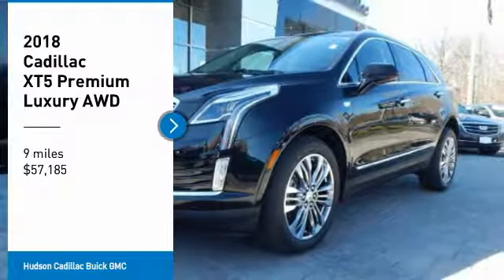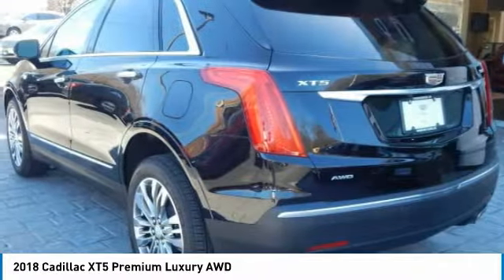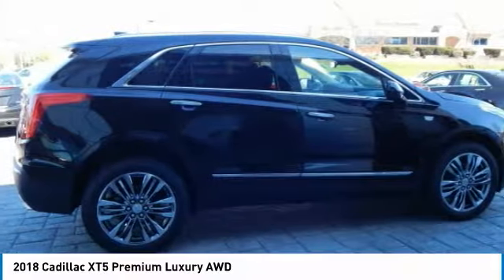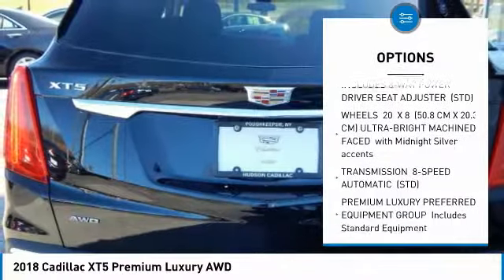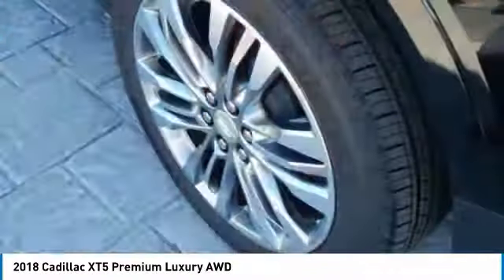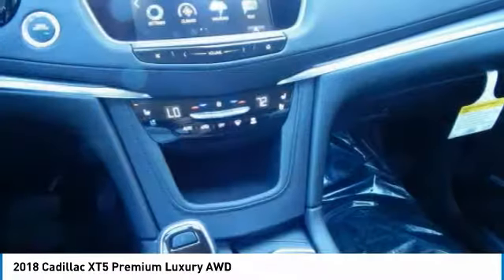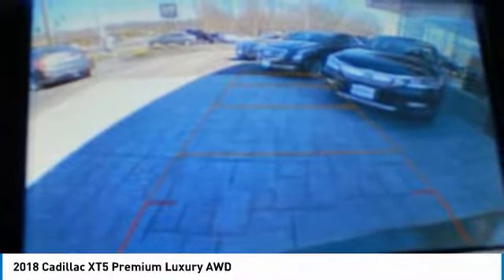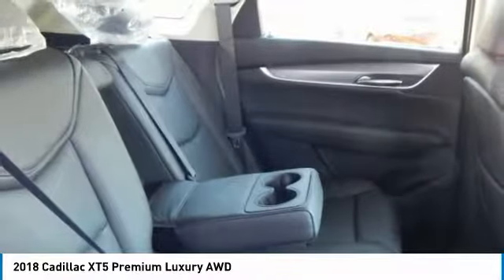2018 Cadillac XT5 18052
2018 CADILLAC XT5 Poughkeepsie, NY
Stock# 18052

2023 South Rd.

Sharp, versatile and powerfully connected. This is the 2018 Cadillac XT5, a thoroughly progressive crossover whose dynamic style is matched only by its limitless flexibility. The signature grille and crest turn heads with every arrival, while sharp lines and sweeping curves meet jewel-like lighting elements for a style that?s truly moving. Enter the XT5, where creature comforts and modern craftsmanship surround you. XT5?s cabin is fitted with authentic materials like woods, leather appointments and suedes and punctuated them with tasteful aluminums and carbon fiber accents for a rich, yet understated feel. Adjustable Rear Sliding Seats adapt to fit your changing needs. When you need more room for cargo, all three seats can be individually folded flat to reveal up to 63cu.ft. of additional space. The 310hp 3.6L V6 engine gives you effortless command of the road. It?s also equipped with intelligent technologies like Active Fuel Management and Cadillac?s Auto Stop/Start feature.